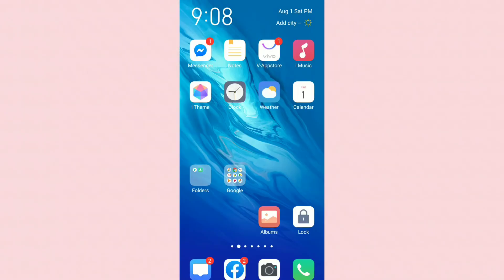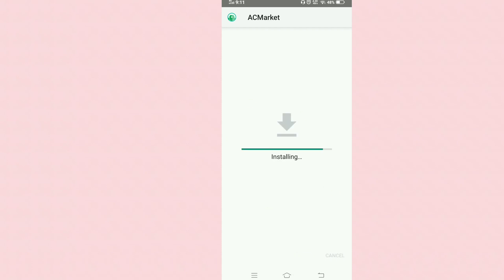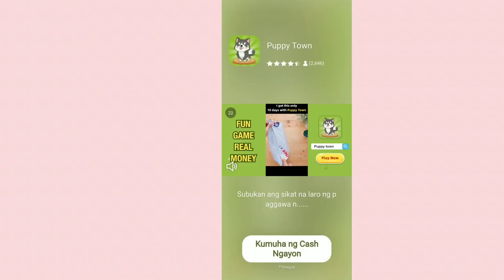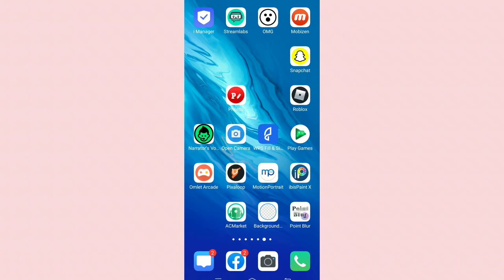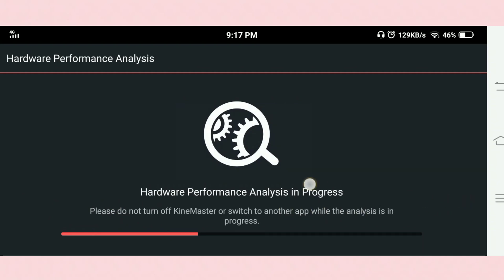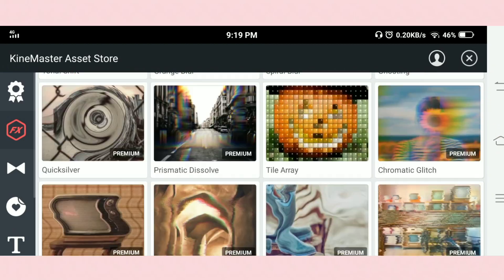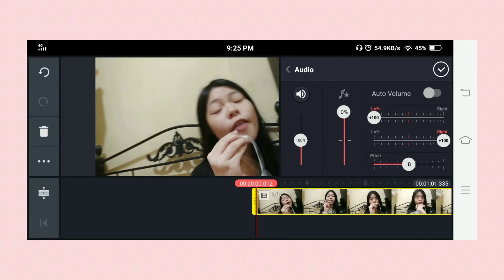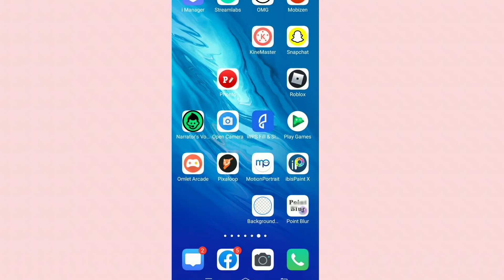How to Remove WaterMark on Kinemaster! | Tutorial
Hi guys!,Im gonna show you guys on how to download Kinemaster without watermark. For people who wants to try vlogging this tutorial will be super helpful!
Published: 8.2.2020
Good Starts:Jingle Punks
Funny Bone- Upbeat Background